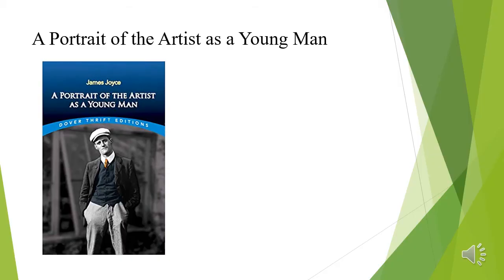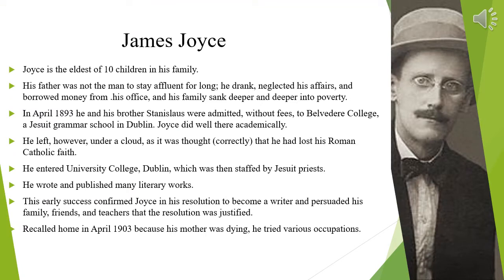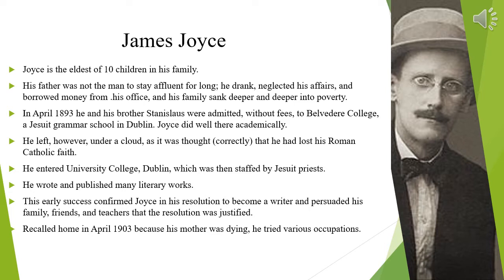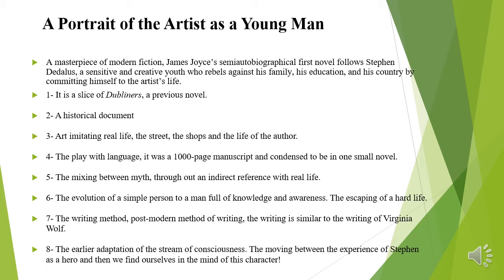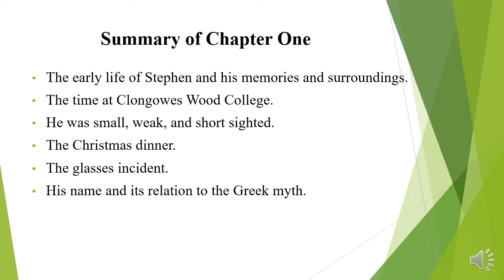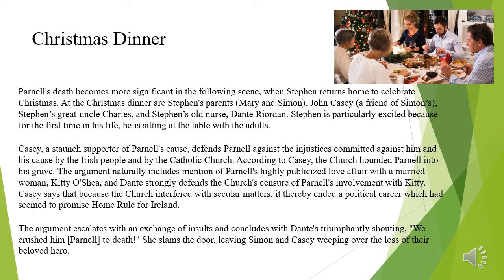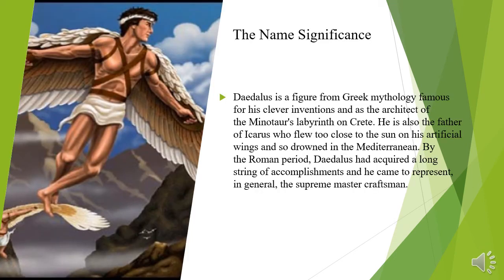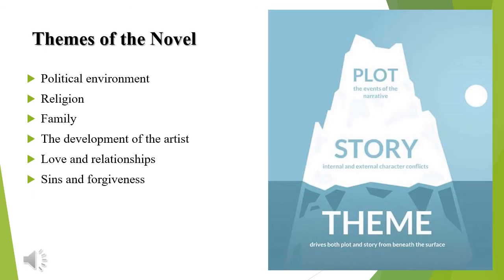A Portrait of the Artist as a Young Man: Chapter 1